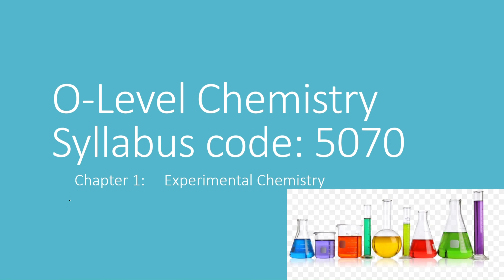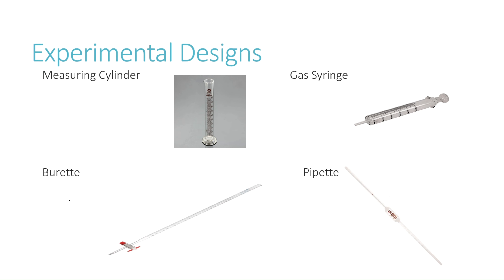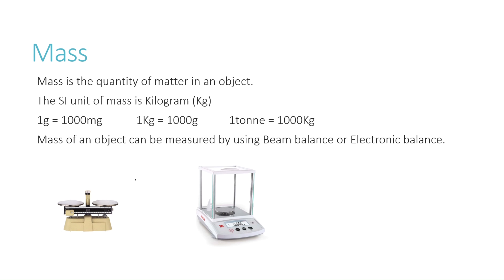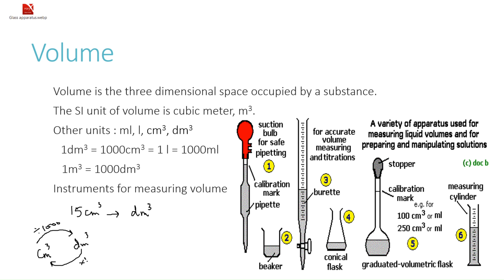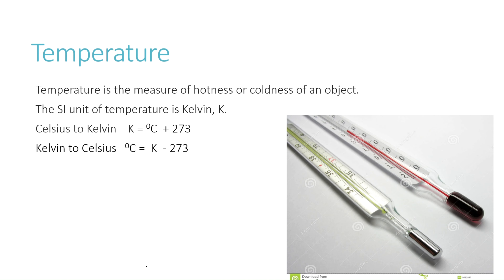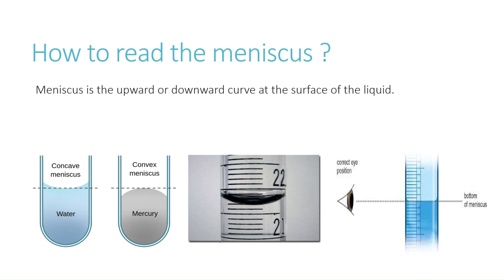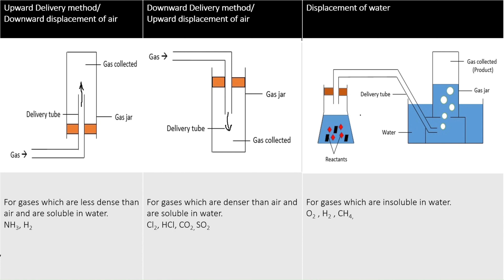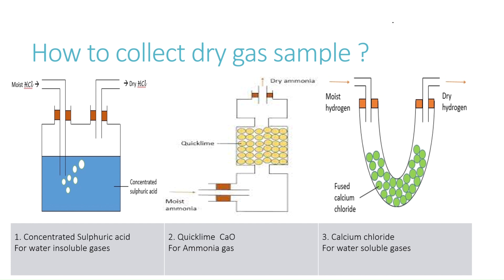Chemistry | O Level Chapter 1